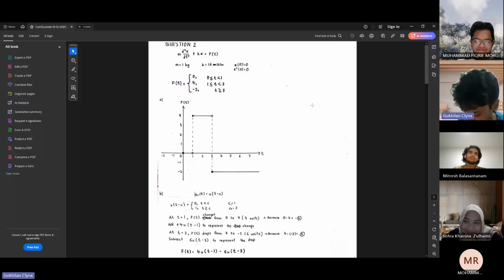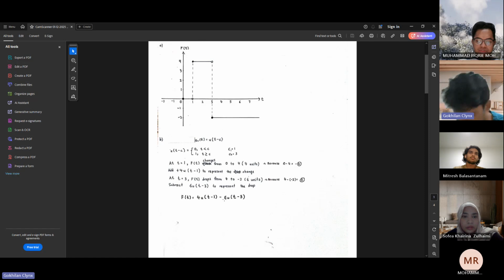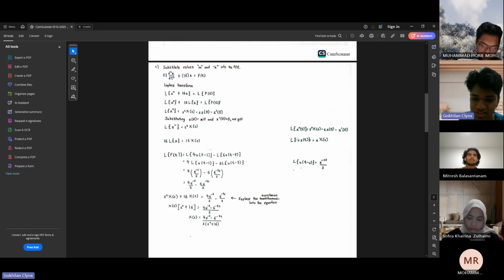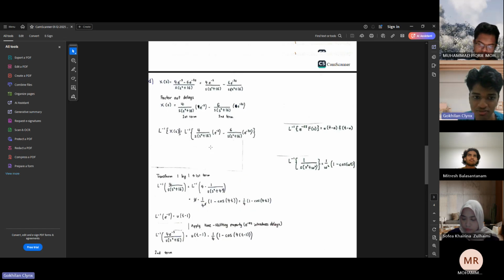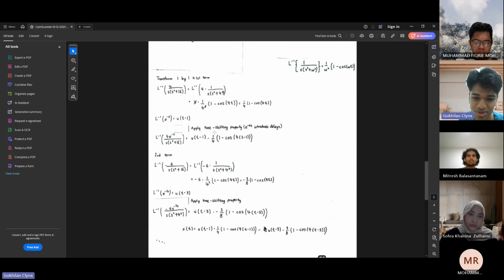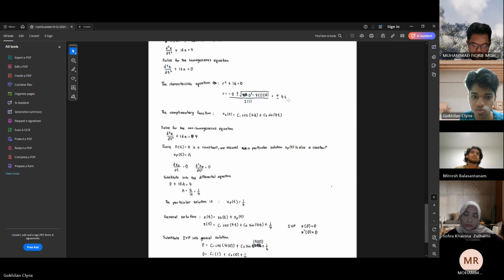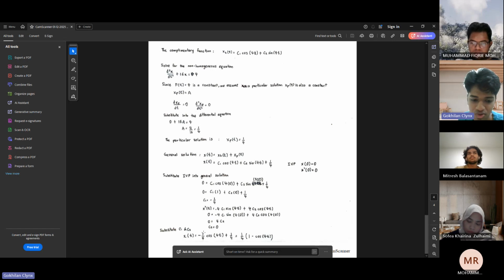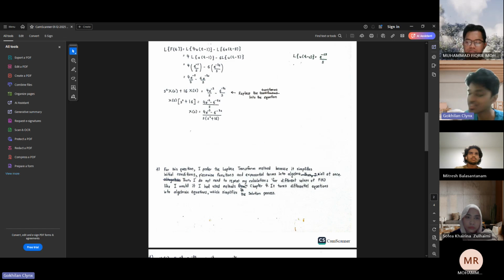COOPERATIVE LEARNING (CL) SEMESTER 3 - PKM GROUP B (QUESTION 2)